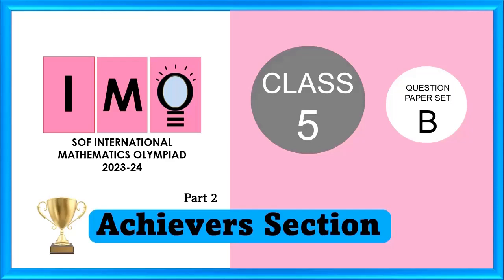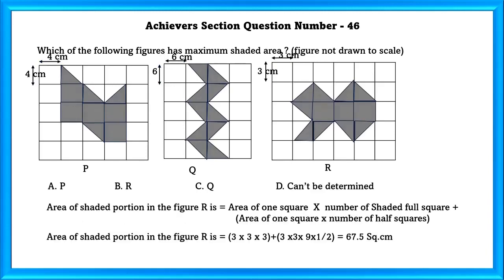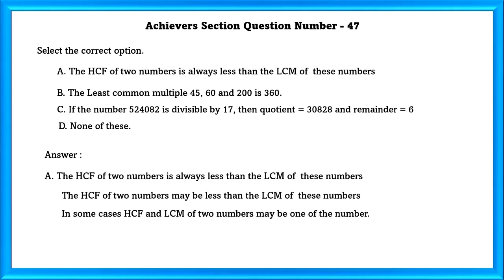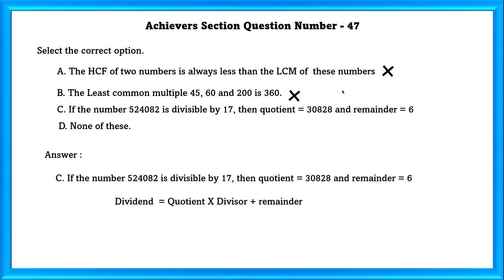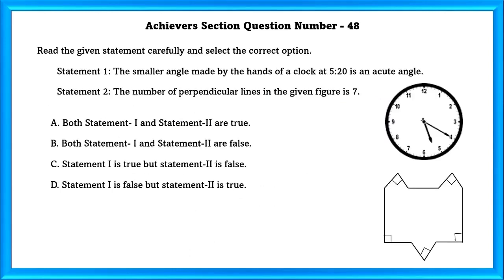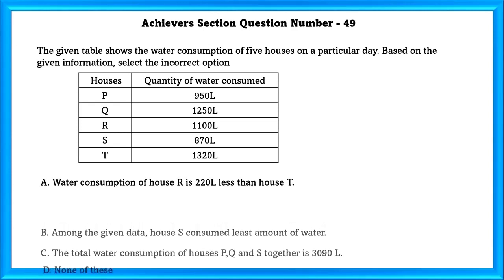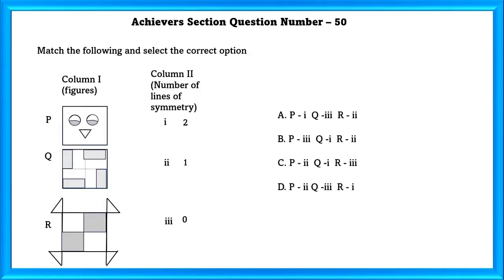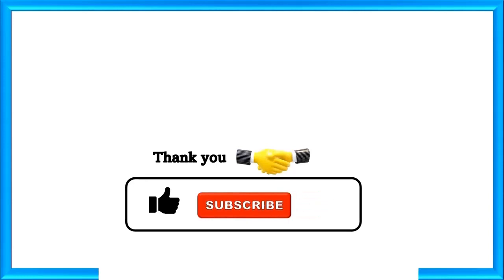Class 5 SOF IMO 2023 24 Set B solved paper - Part 2 Achievers section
Welcome to Part 2 of our in-depth review and solutions for the Class 5 SOF (Science Olympiad Foundation) IMO (International Mathematics Olympiad) 2023-24, Set B paper. In this video, we dive into the challenging 'Achievers' section of the exam and provide comprehensive solutions to help students understand the concepts and strategies required to excel in this prestigious competition.

00:00 – Introduction - Achievers Section Question Number - 46
01:22 - Achievers Section Question Number - 47
02:57 - Achievers Section Question Number - 48
03:36 - Achievers Section Question Number - 49
04:55 - Achievers Section Question Number – 50